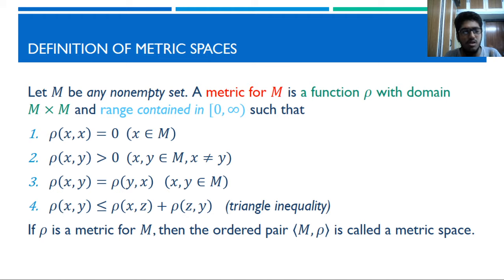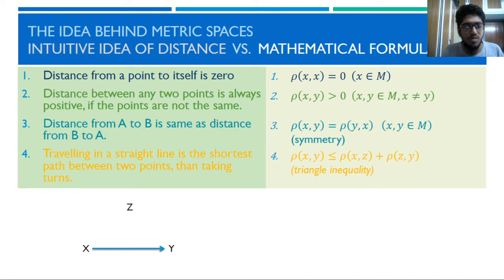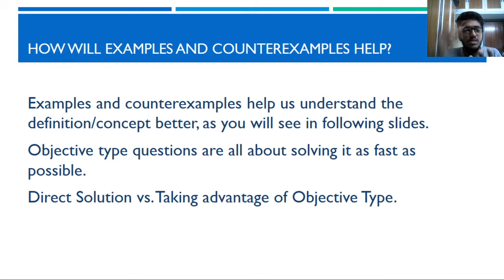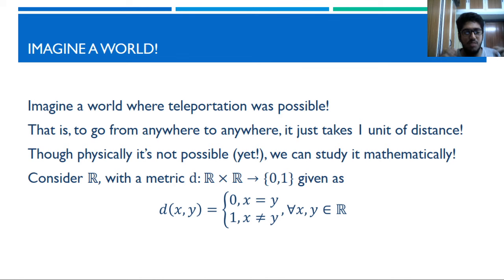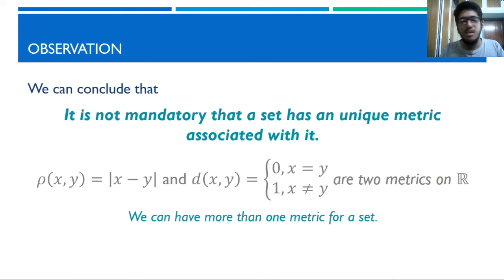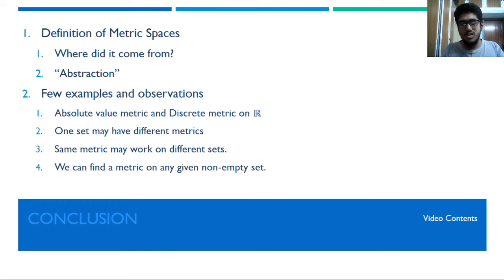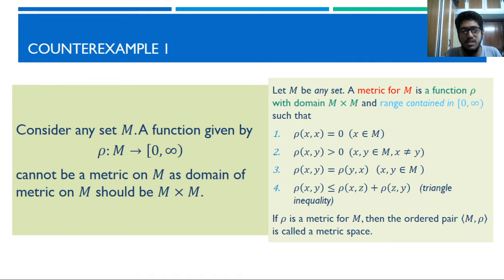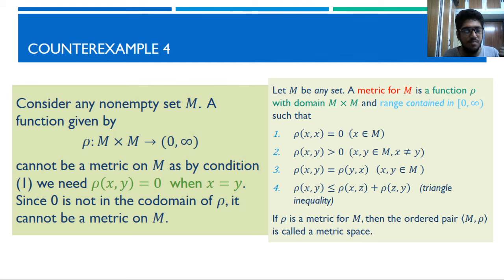A Discussion on Definition of Metric Spaces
Like the video - watch other videos in the channel.

*Topic*: Definition of Metric Spaces (Session 1)

If you have any clarifications, leave a comment here.

Session lead by: Jesse

Public Session.